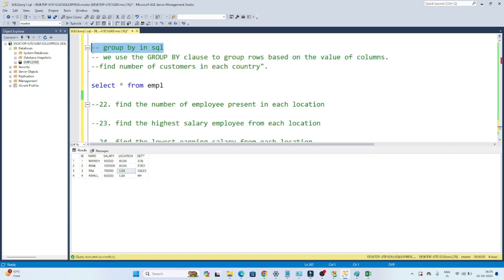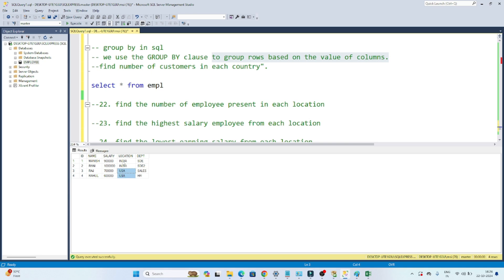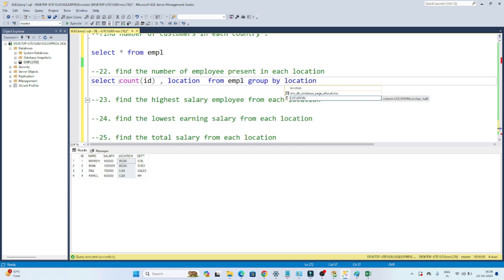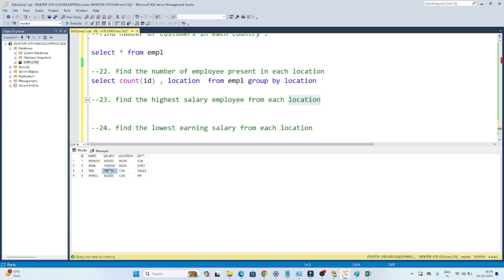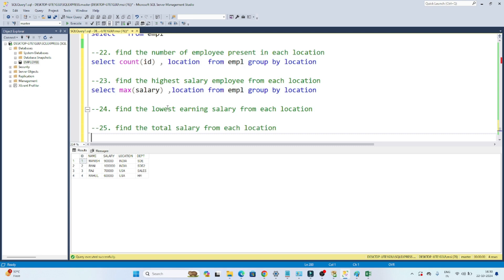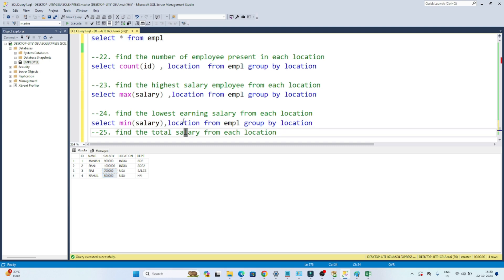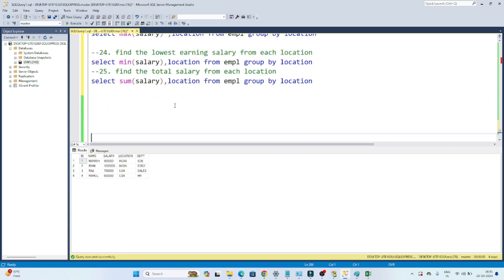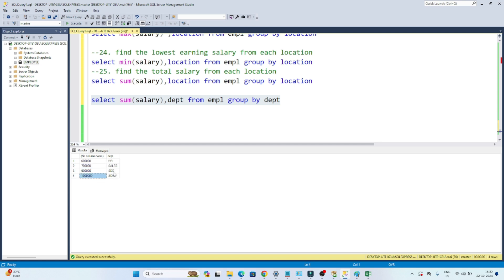15. Group by IN SQL | SQL TUTORIAL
SQL GROUP BY Explained: Master Data Aggregation!
In this video, learn how to use the GROUP BY clause in SQL to organize and aggregate data effectively. 📊✨

✅ What is GROUP BY?
The GROUP BY clause groups rows that share the same values in specific columns. It’s often combined with aggregate functions like SUM(), COUNT(), AVG(), MIN(), and MAX() to summarize data.

script

CREATE TABLE EMPL (
ID INT,
NAME VARCHAR (17),
SALARY INT,
LOCATION VARCHAR(17),
DEPT VARCHAR(17)

INSERT INTO EMPL VALUES (1,'MANISH', 900000,'INDIA','SDE')
INSERT INTO EMPL VALUES (2,'RANI', 1000000,'INDIA','SDE2')
INSERT INTO EMPL (ID ,NAME,SALARY,DEPT) VALUES (3,'RAJ', 700000,'SALES')
INSERT INTO EMPL(ID ,NAME,SALARY,DEPT) VALUES (4,'RAHUL', 600000,'HR')